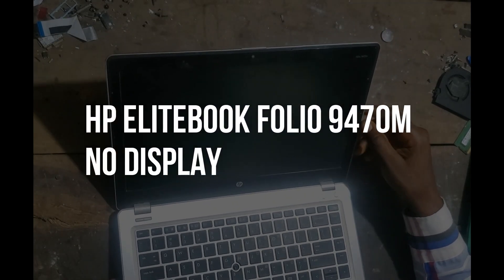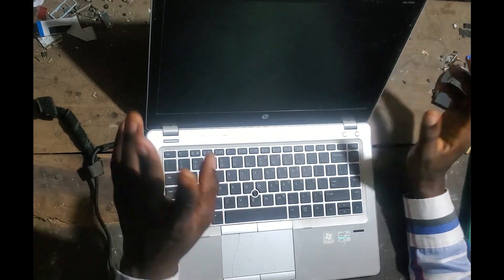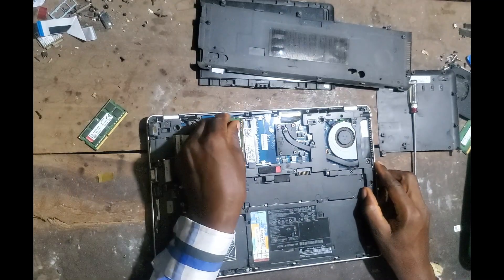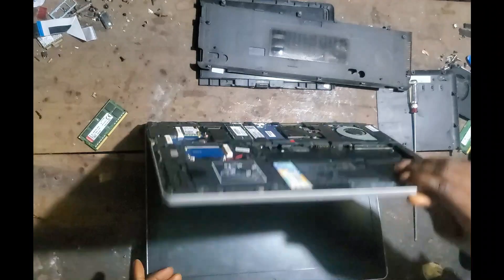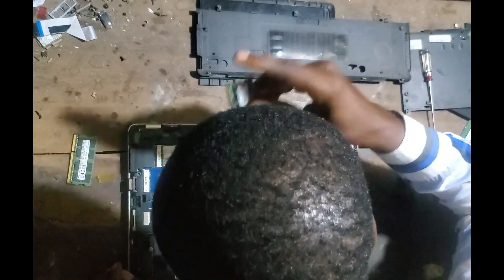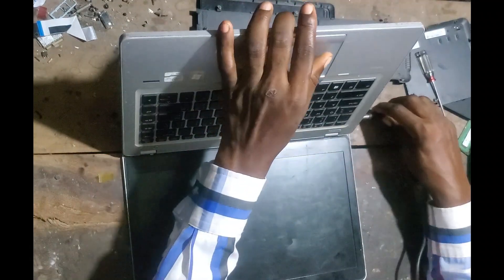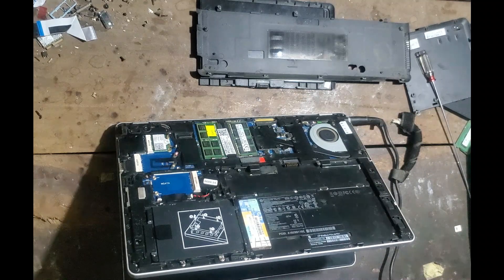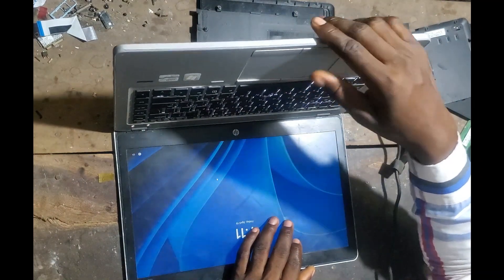Folio 9470M No Display | Capslock Blinking 100% Fixed! (A fix for all types of PC)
HP Elitebook Folio 9470m turned on but no display; the capslock blinked 3 times.

Watched with keen interest how the problem was diagnosed and fixed.

NB: You can apply the same steps in the video to all type of computers. It is a universal technique to fix RAM hitches